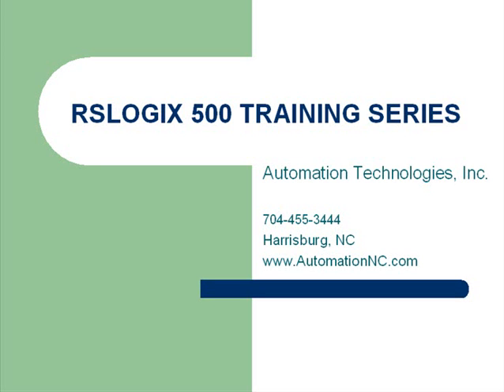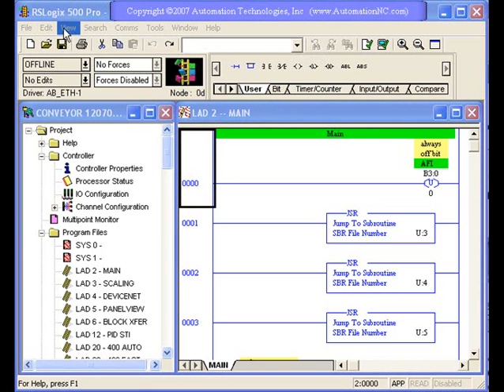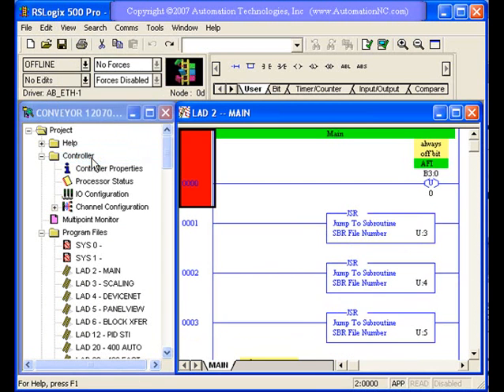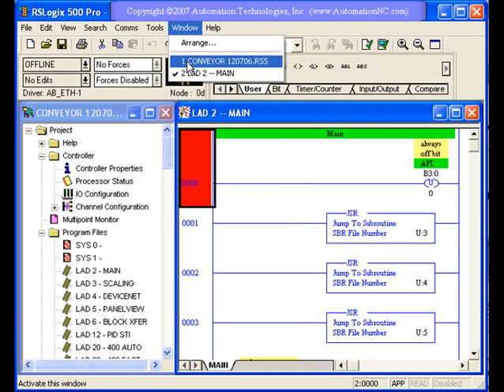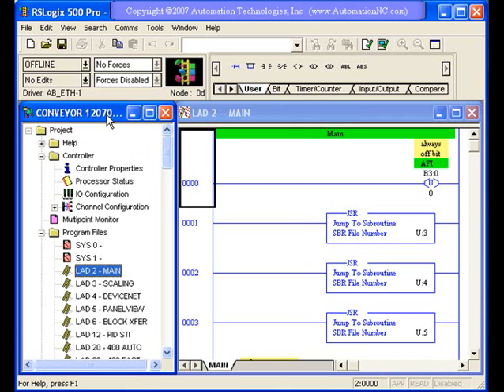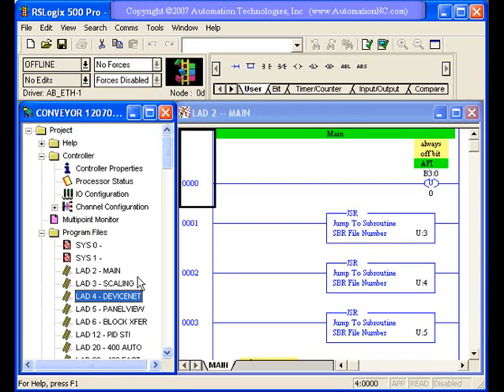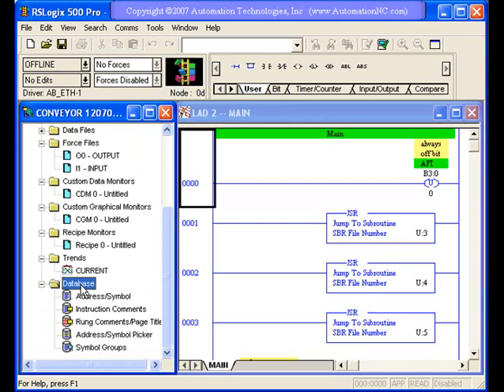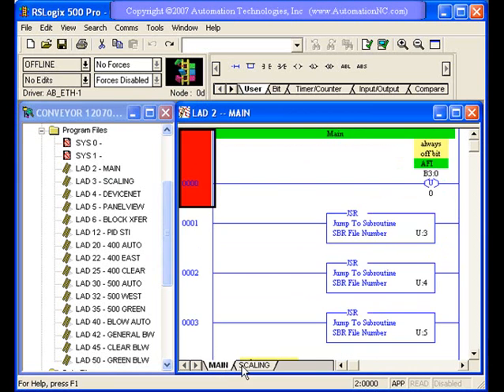PLC Training - Introduction To SLC Programming, Part 1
Introduction to PLC programming in the RSLogix 500 platform for an Allen Bradley SLC 500. This training video overview describes the basic operations of the software to give the user an overview of the program environment.  (Part 1 of 2)